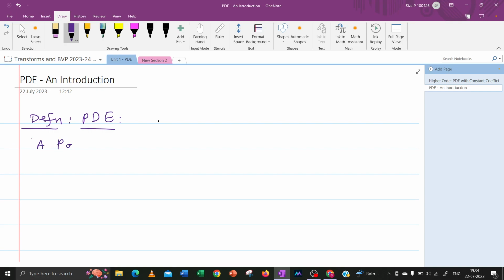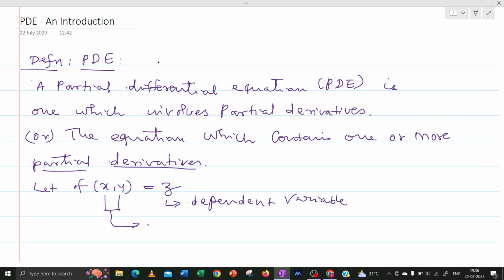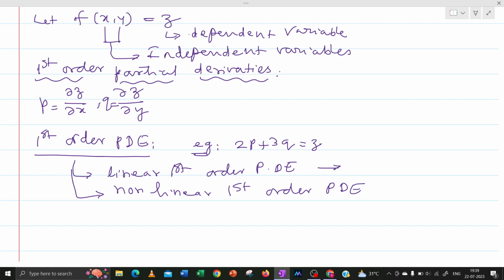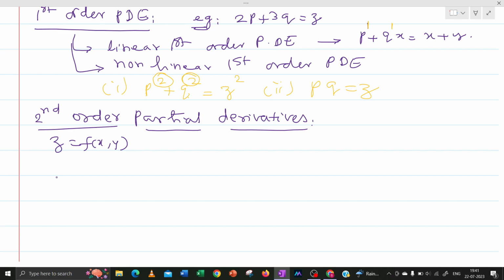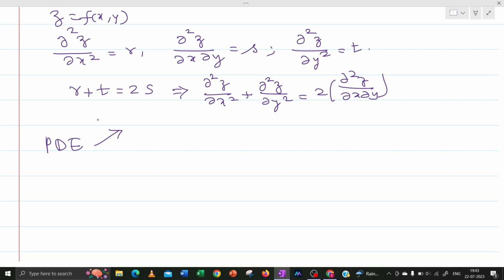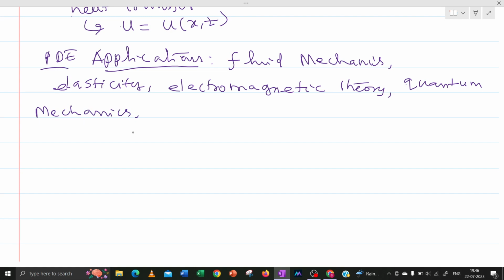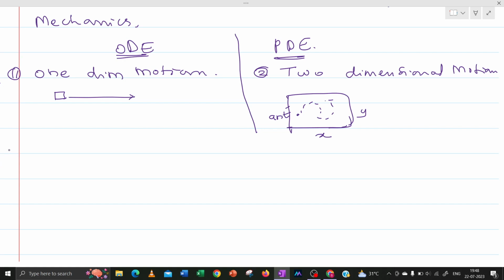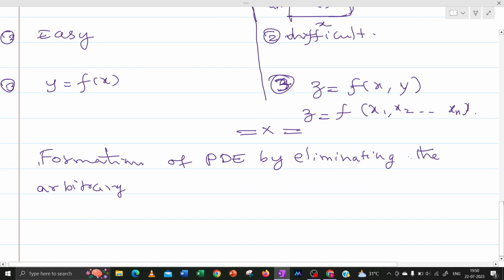21MAB201T – Transforms and BVP | Unit 1 - PDE An introduction | Engineering Mathematics